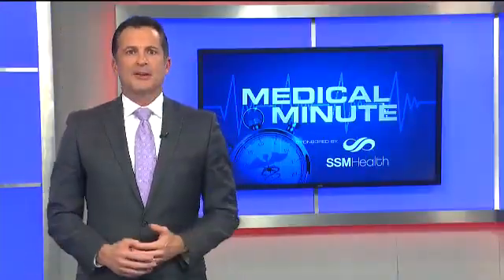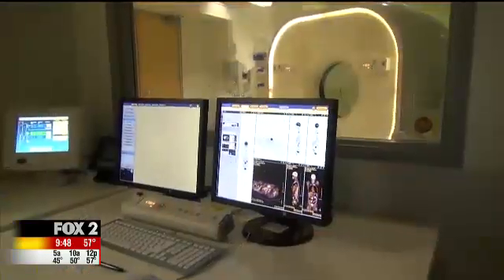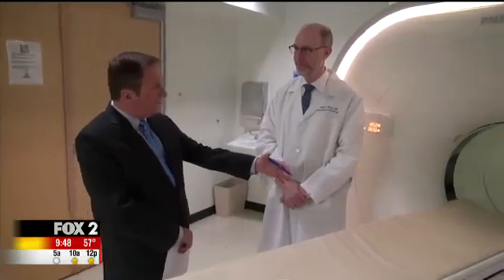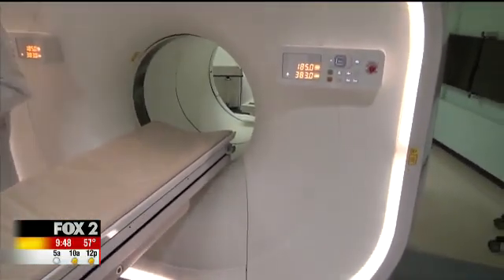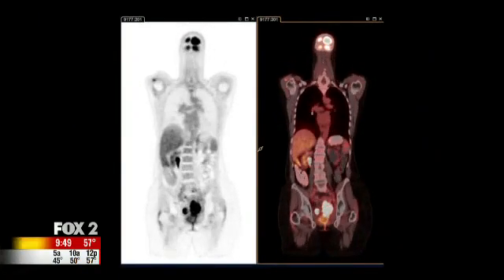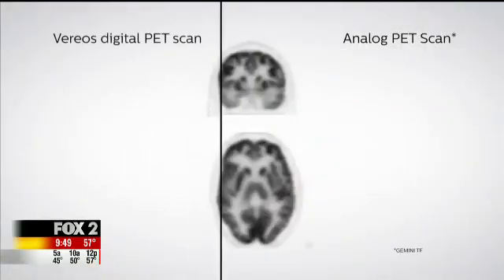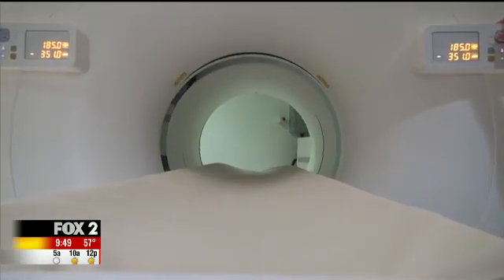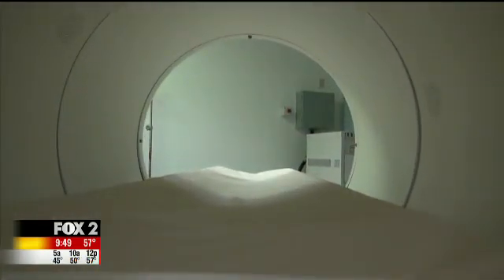SSM Health Medical Minute – SLU Hospital debuts first digital PET/CT scanner in the region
SM Health Saint Louis University Hospital is first in the region to offer a fully digital PET/CT scanner, providing patients in need of advanced imaging an alternative that is faster and more accurate than existing technologies. The new scanner – the Philips Vereos PET/CT system – was used for the first time at SLU Hospital, October 22, 2018.